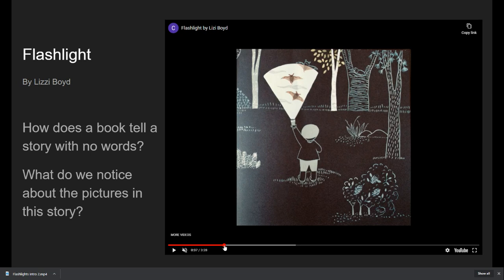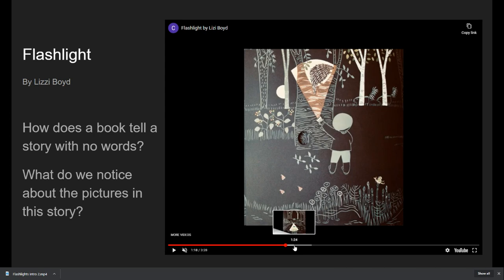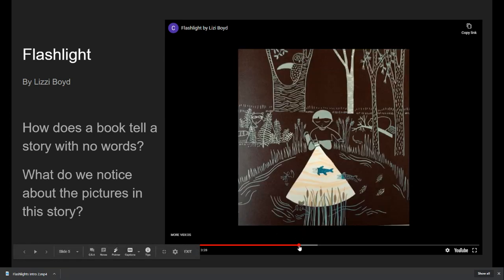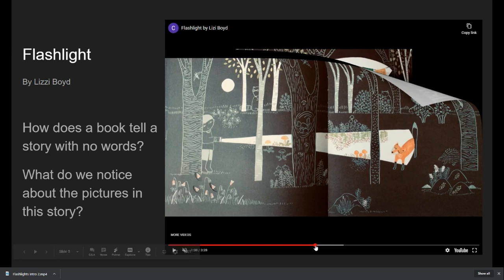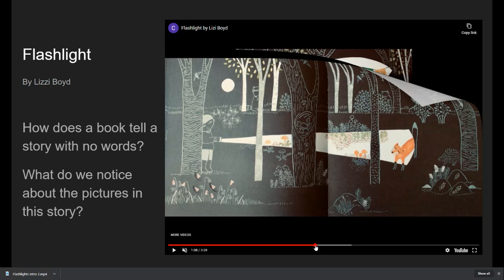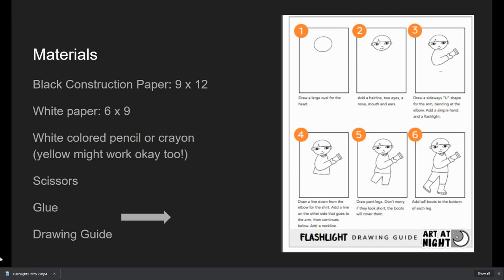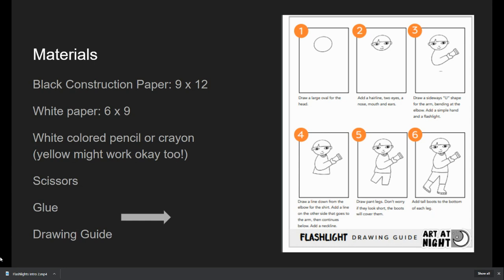Flashlights Intro 3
3. Flashlights Intro 3